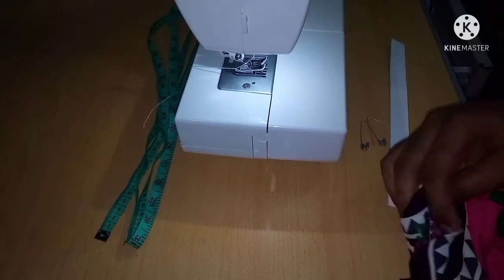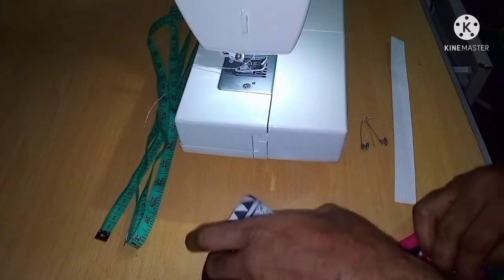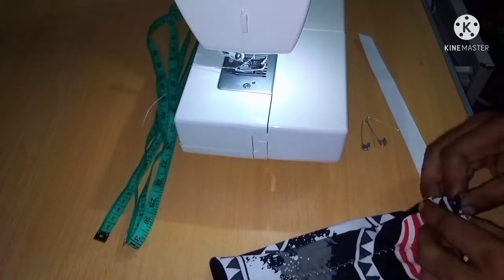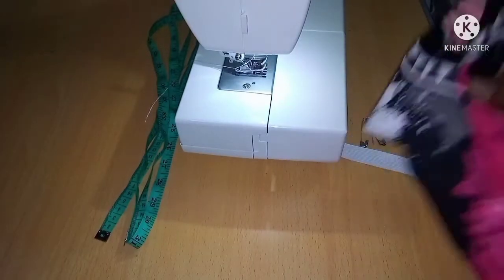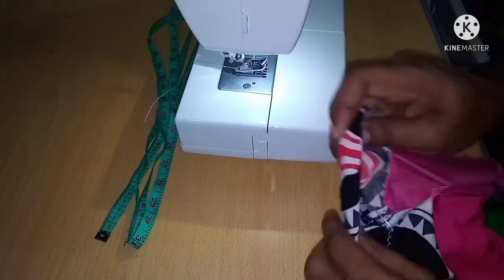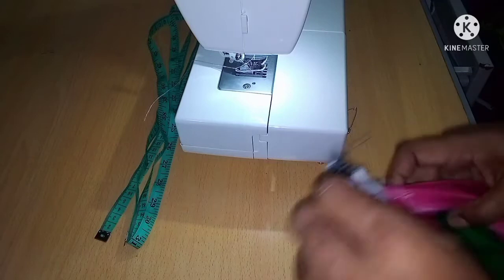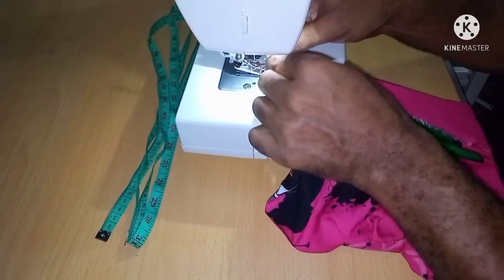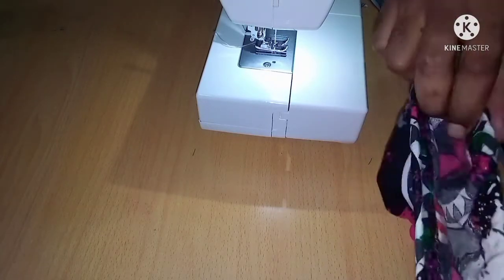Meri Blouse Sewing Tutorial_Inserting Elastic Band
Inserting Elastic Band into the arm hole (Meri Blouse) PNG Kolos

You can purchase quality sewing machine online via this